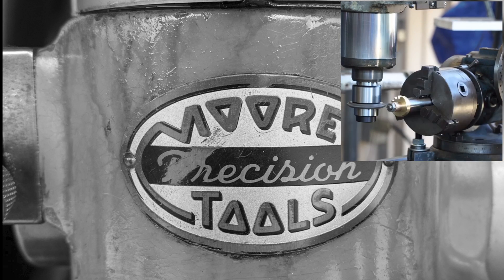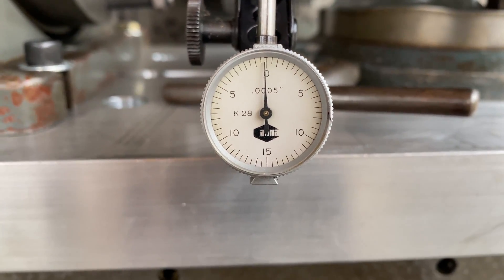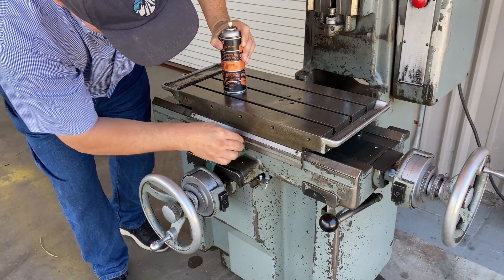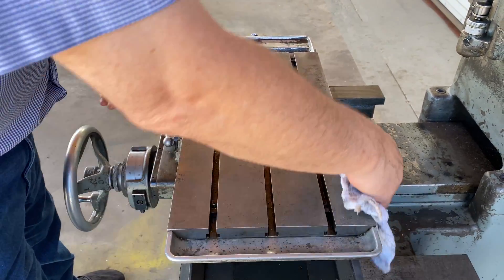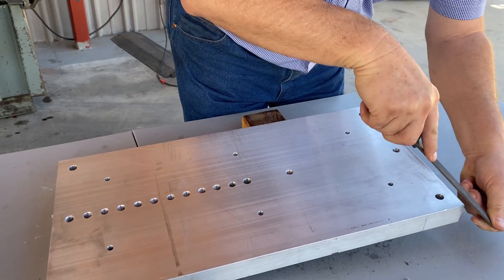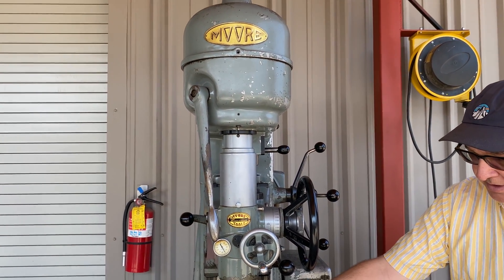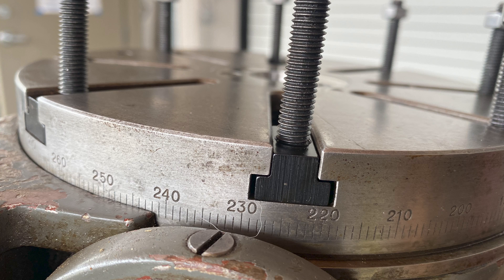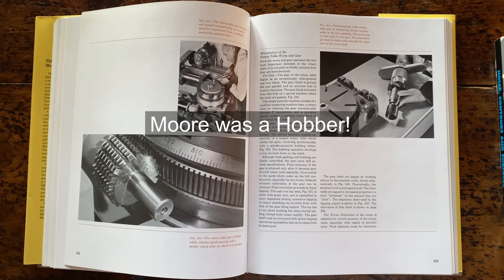Milling A Gear 1 (Ellis Dividing Head on a Moore Jig Borer New Fixture Plate)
Milling Gears can be done in any shop that has a Mill and a dividing head.  We go through the process of fitting the Ellis Dividing Head to our Moore Jig Borer(Mill) with a Fixture Plate.  Regardless of the equipment you have, some or all ...
of these steps may be needed to get setup.

Chapters
0:00 Moore Jig Borer-Mill
2:00 Ellis Dividing Head
2:29 Hauser Tilting Rotary Table
3:13 Prep table for Fixture Plate
5:38 Fixture Plate Design & CNC
9:47 Mounting the Hauser
11:02 Gear Milling Arbor
11:37 Final Mounting
11:45 Moore Publications

Wayne Moore wrote the book on Accuracy and Precision.  Hats off to him for the book as it has been helpful in our projects and work.

Moore Book References
Precision Hole Location For Interchangeability in Tool Making & Prdn, J. Robert Moore  - 1946
Holes, Contours and Surfaces,  Richard F. Moore - 1955
Foundations of Mechanical Accuracy, Wayne R. Moore - 1970

Concepts from Moore-1970
The Four Mechanical "Arts"
   Geometry
   Standards of Length
   Dividing the Circle
   Roundness

Design of Engineered Equipment
    Cubic Concept of Accuracy
    Linear accuracy
    Rectilinear accuracy
    Perpendicular accuracy

Performance accuracy
   Control of relative moment
   Non-Influencing clamping
   Resisting pressure of cut
   Control of thermal expansion - Invar, heaters

Fixture Plate Design
12" by 24" Aluminum Plate
3.000" (76.2mm) T-Slot Centers-Moore 5/16-18 Hardware
4.921" (125.0mm) T-Slot Centers-HAAS TM-3P  1/2-13 Hardware
Hauser Irregular pattern 3/8-16 Hardware
All are COUNTERBORED 1" deep in the plate.  This gives plenty of room for bolt heads below the surface of the plate.

26 Acre Maker - Lance Baltzley - For diamond ground stones

With our free resources centered around skills/tools/knowledge, you are now enabled to make any high quality gear you would ever need.